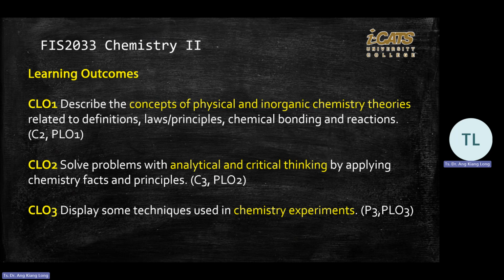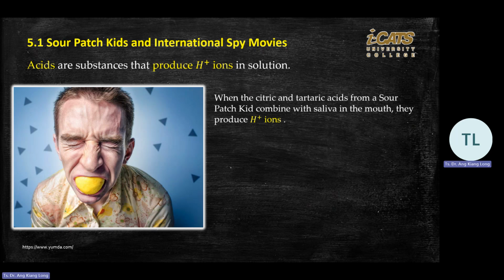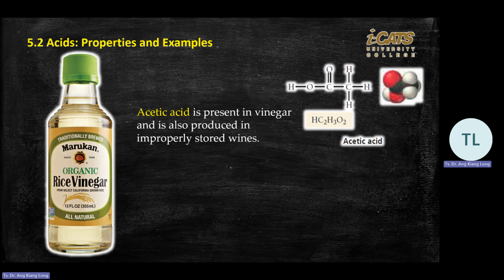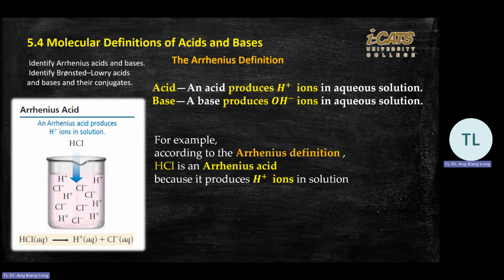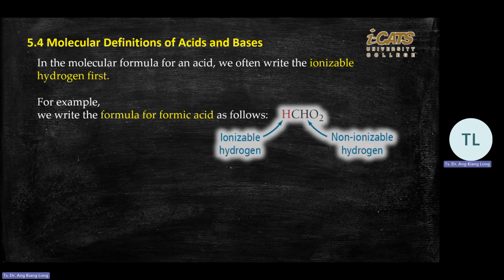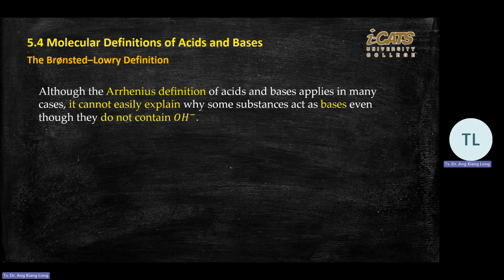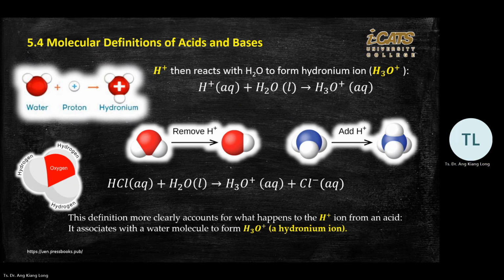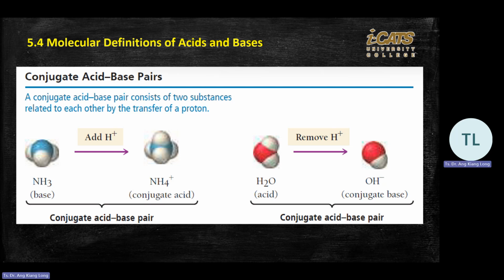Chapter 5 Chapter 5 Acids and Bases Part 1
- Molecular definitions and properties of acid and bases
- Reactions of Acids and Bases
- Acid–Base Titration
- The pH and pOH Scales
- Buffers: Solutions That Resist pH Change